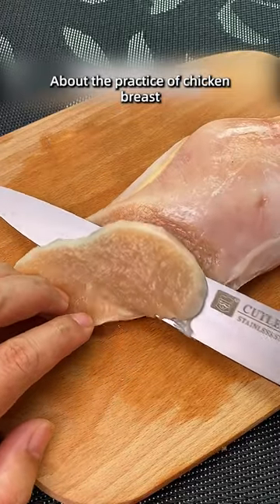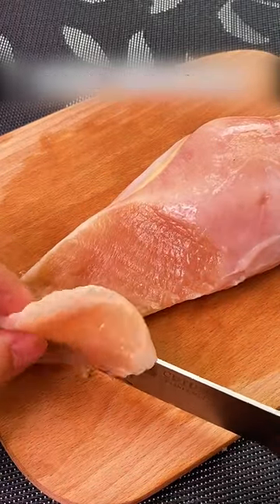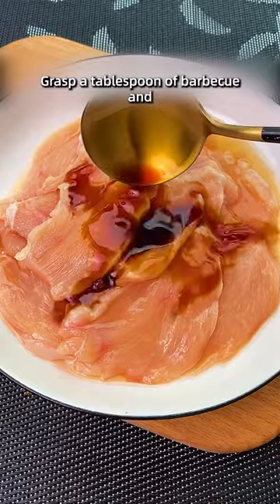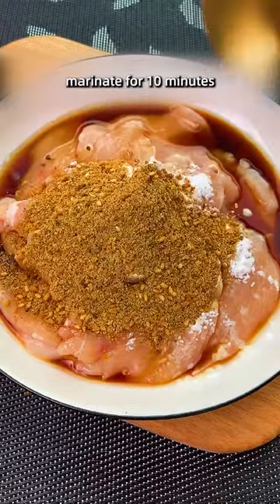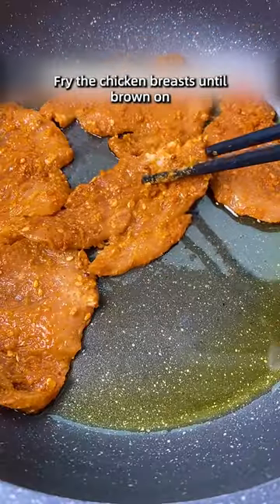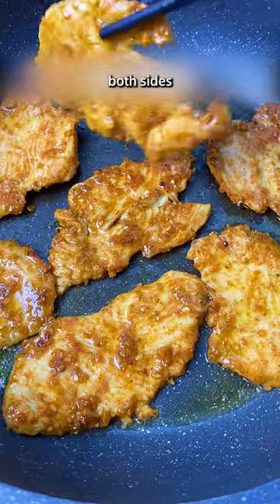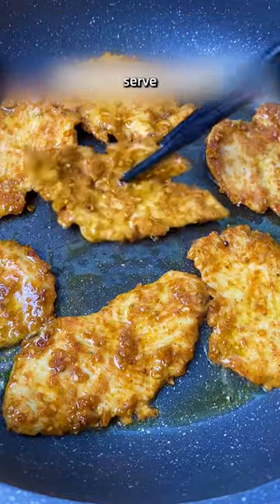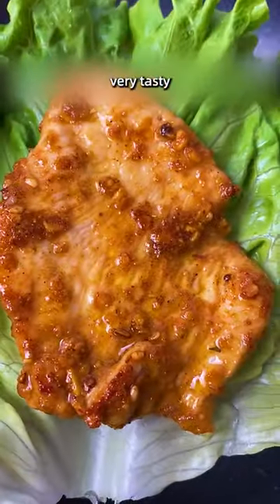Food suitable for weight loss period: Pan-fried chicken breast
Pan-fried chicken breasts are a simple, calorie-packed meal.